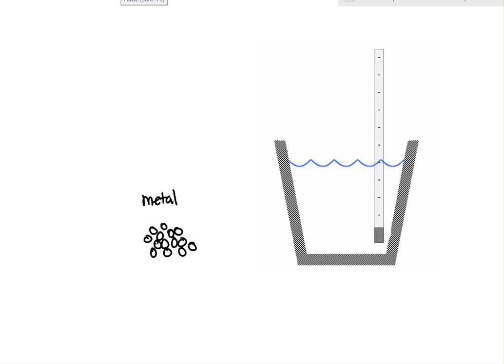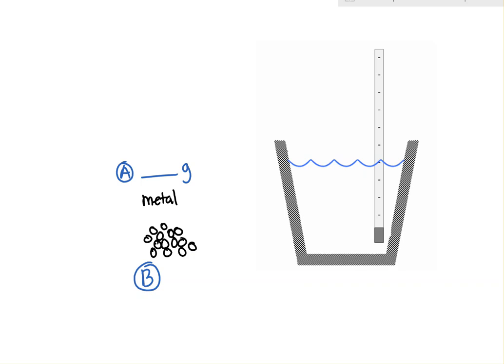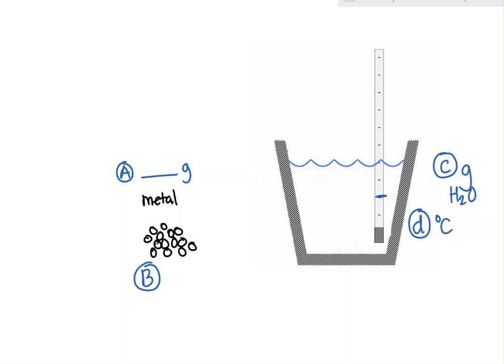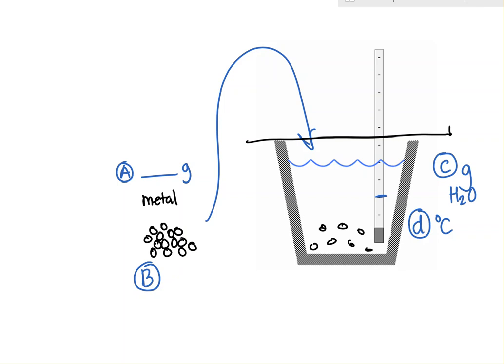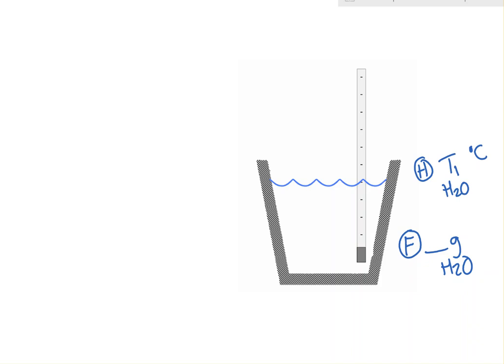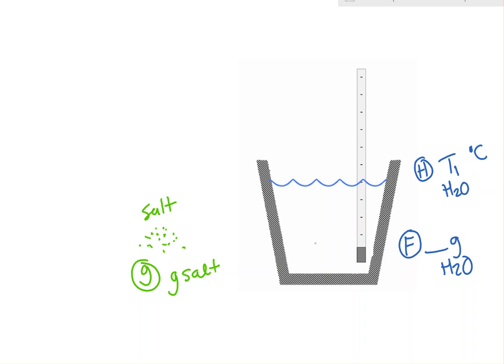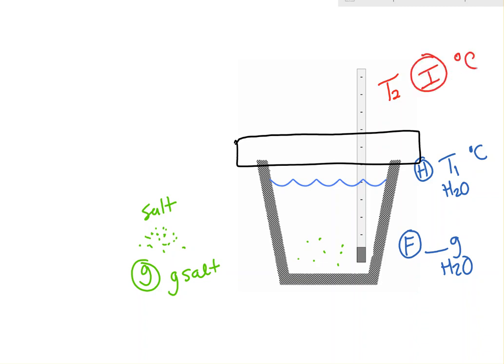cal exp with data